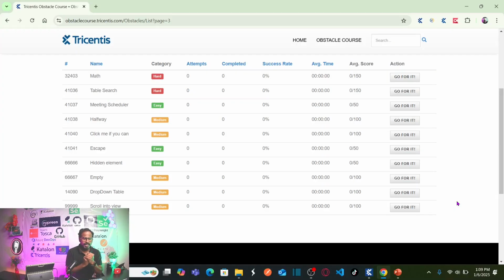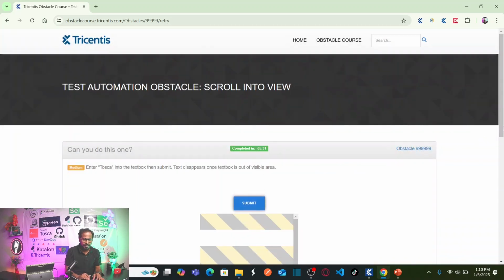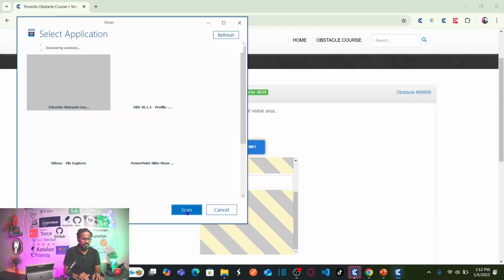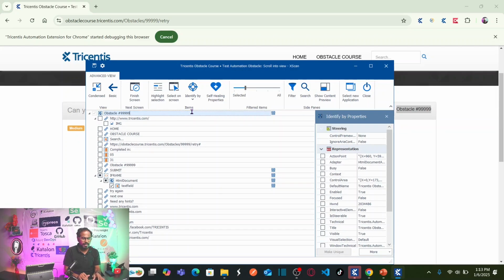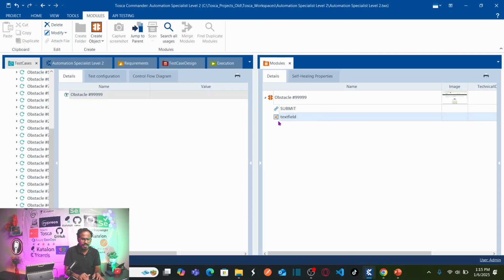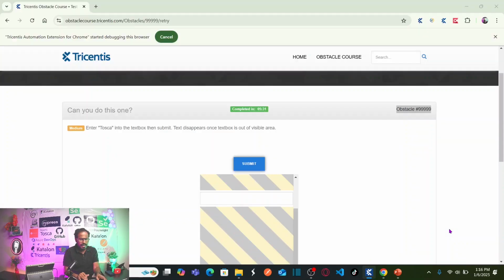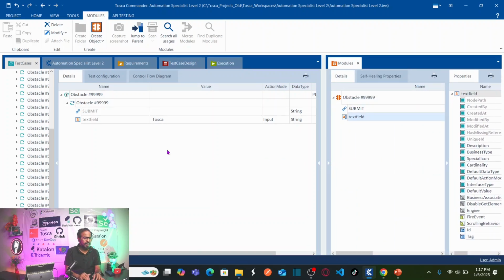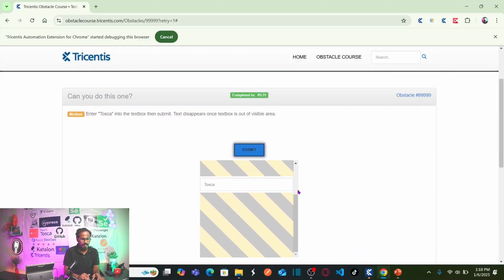TRICENTIS Tosca 16.0 - Lesson 69 | OBSTACLE #27 | Steering Parameter | ScrollingBehavior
- Real-Time Scenarios (OBSTACLE #27)
- Steering Parameter | ScrollingBehavior